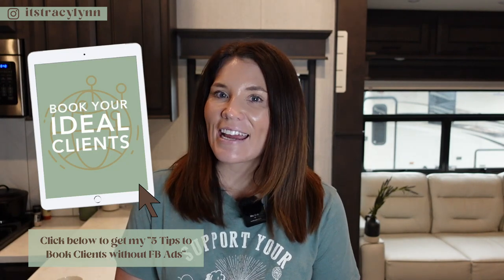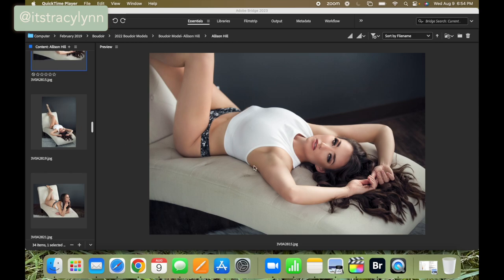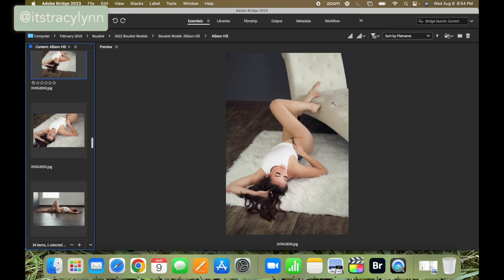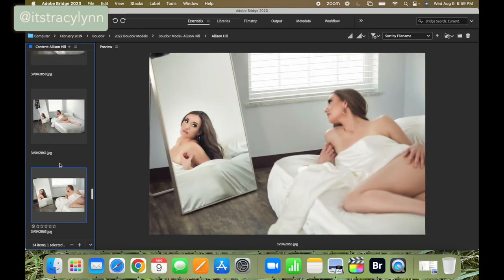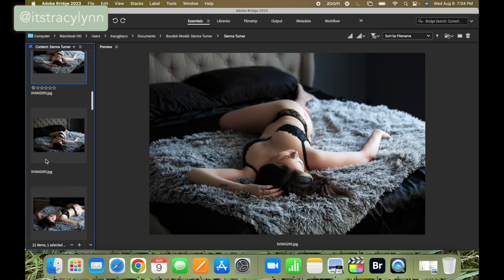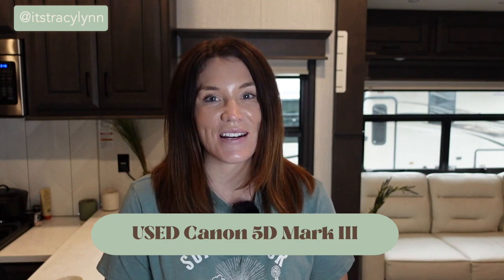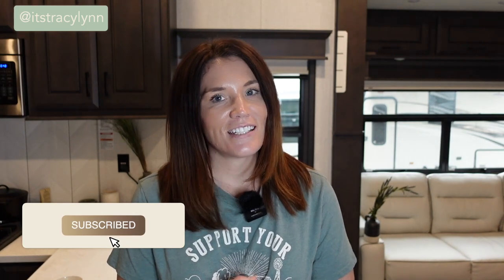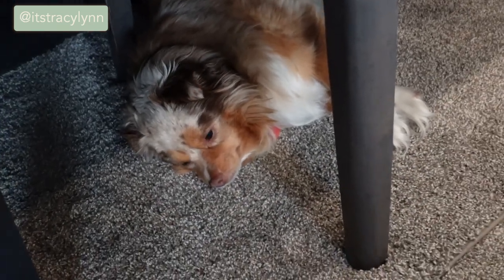The Easiest Boudoir Photography Studio Setup (And Boudoir Photography Equipment MUST-HAVES)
The BEST Posing & Lighting Tips For BEGINNER Boudoir Photographers (a must-watch!)
Unlock the secrets of achieving the perfect lighting for boudoir photography with my tried-and-true techniques. Learn how to manipulate natural light sources to create images that your clients will adore. In this comprehensive video, I dive into the best practices for boudoir photography posing, and lighting, providing step-by-step guidance that is easy for beginners to follow. Whether you're looking to refine your existing skills or just starting out on your boudoir photography journey, this video is a must-watch resource. I'm sharing my best posing and lighting tips, acquired through years of experience working with boudoir photography clients. If you're a beginner boudoir photographer looking to enhance your skills and take your work to the next level, this video is for you.

🚀 GROW YOUR BzOUDOIR PHOTOGRAPHY BUSINESS FAST! 🚀

⏱TIMESTAMPS⏱
00:00 Easy Boudoir Photography Studio Setup
00:49 Boudoir photography setup 1
02:19 Boudoir photography setup 2
03:03 Boudoir photography setup 3
03:47 My camera equipment
05:41 Laney Jo says bye!

——RECOMMENDATIONS——

This YouTube video was all about The BEST Posing & Lighting Tips For BEGINNER Boudoir Photographers (a must-watch!)